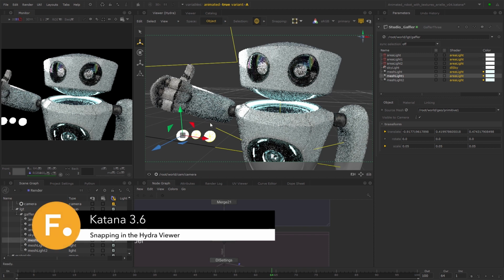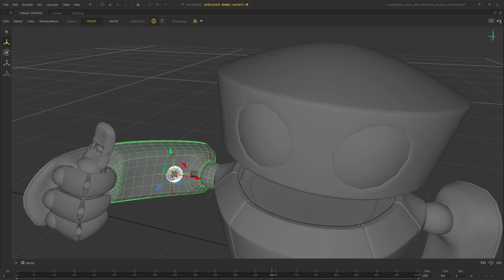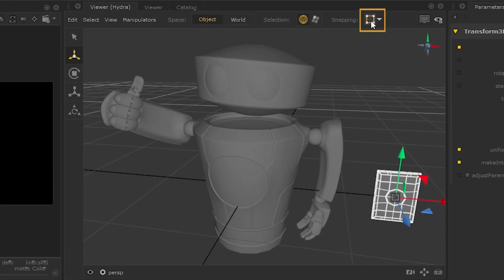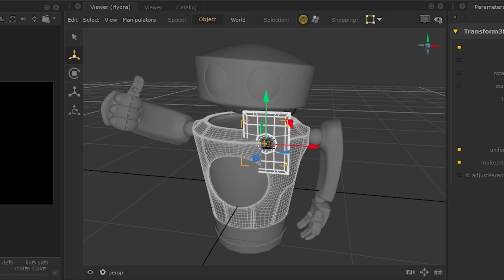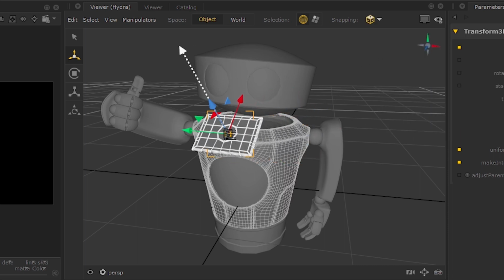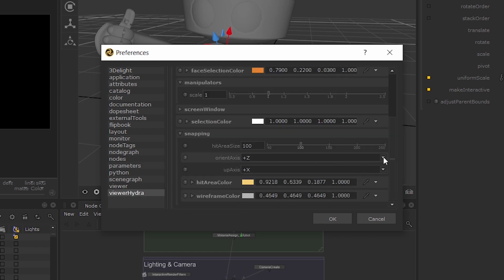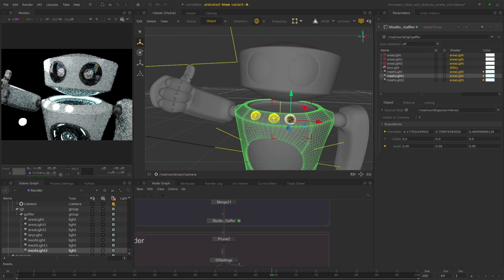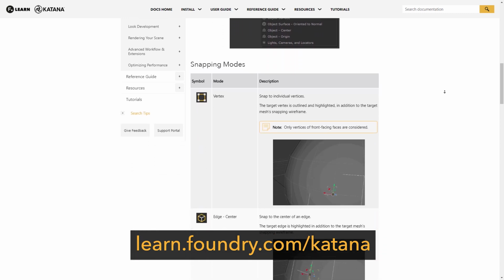Katana 3.6 - Snapping in the The Hydra Viewer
This video provides an overview of the Snapping tool which has been introduced to the Hydra Viewer as of Katana 3.6. Learn how to use and customize the tool, and switch between the available modes to streamline your workflow.